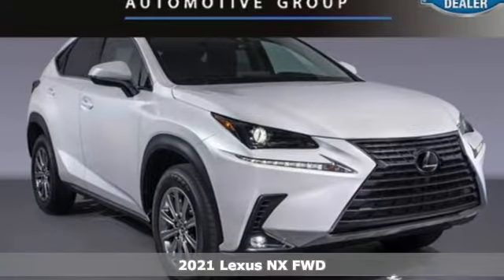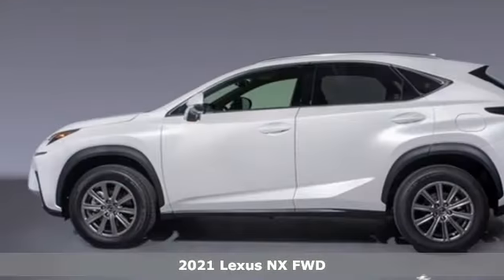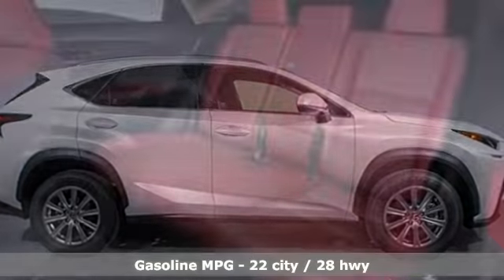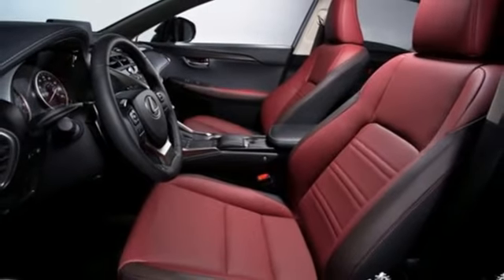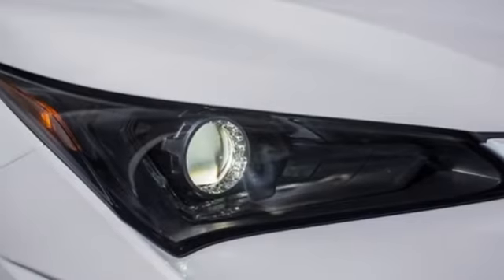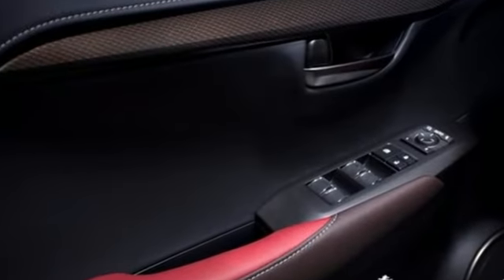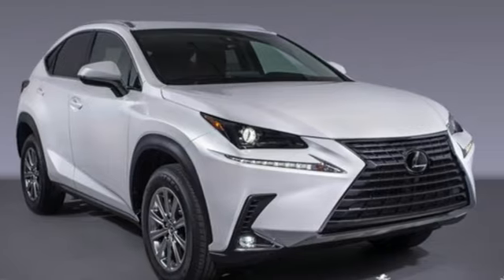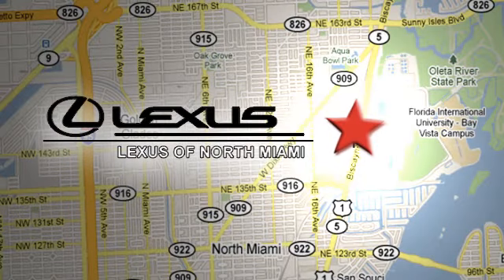New 2021 Lexus NX Miami, FL #21148100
Year: 2021
Make: Lexus
Model: NX
Trim: 300 Base
Engine: 2.0L 16V DOHC
Transmission: 6-Speed Automatic
Color: White
Interior: Rioja Red Nuluxe
Stock #: 21148100
VIN: JTJDARBZ0M5025047
Eminent White Pearl 2021 Lexus NX 300 Base FWD 6-Speed Automatic 2.0L 16V DOHCbrbrRecent Arrival! 22/28 City/Highway MPG

Address:
14100 Biscayne Blvd